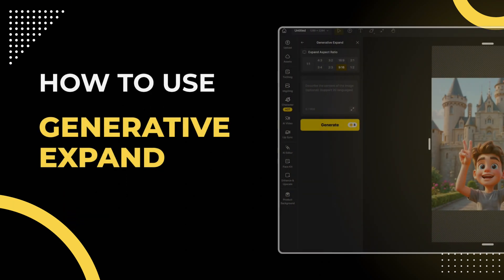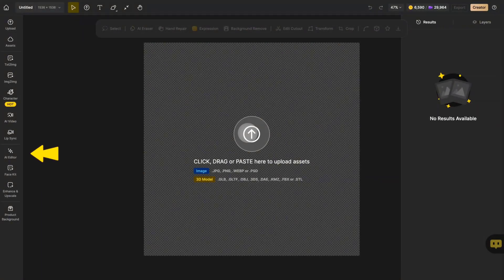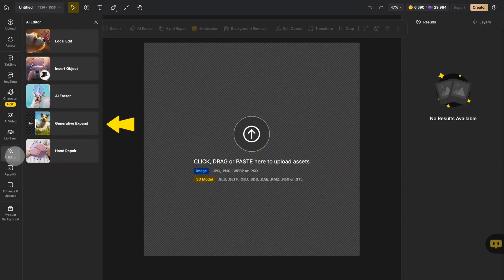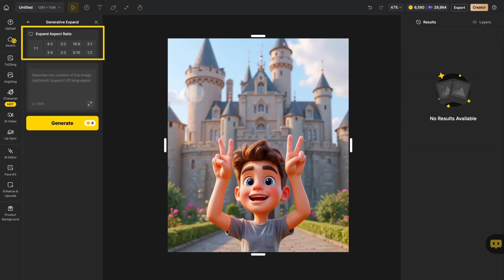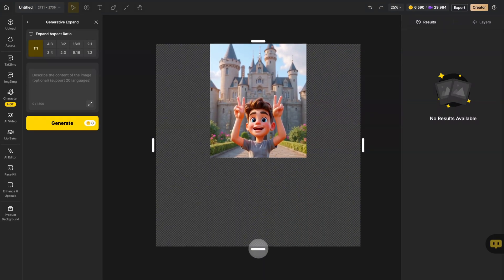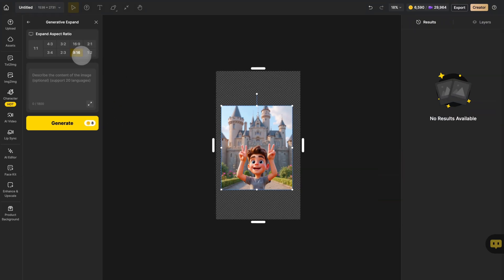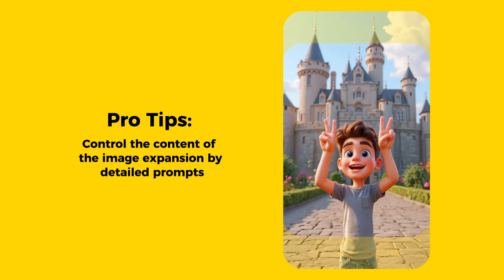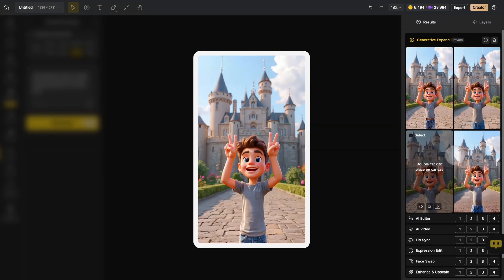Extend Any Photo with Generation Expand Tool | Dzine AI Tutorial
Expand your images and complete missing parts—no editing skills required! In this video, we'll explore how to use Generation Expand to seamlessly extend your pictures. You can use it to fill in missing areas, remove unwanted gaps, or even create stunning, never-before-seen compositions! Works for landscapes, portraits, product shots, and limitless creative projects!

00:00 Introduction
00:18 Expand Picture
00:52 Move Picture Free
01:12 Pro Tips